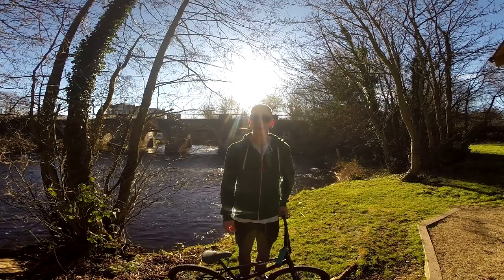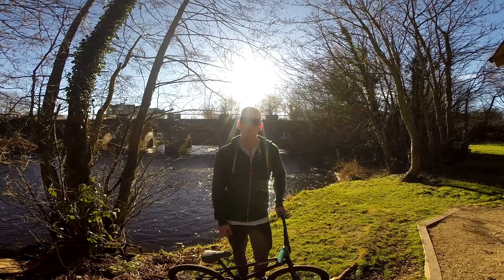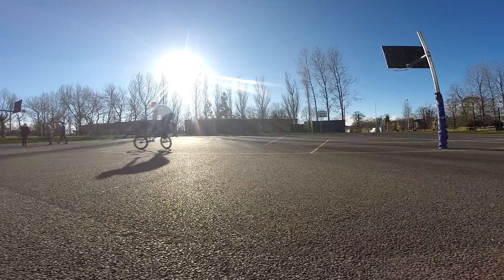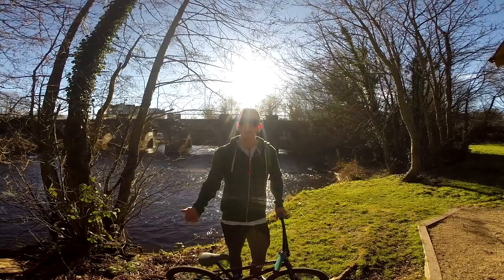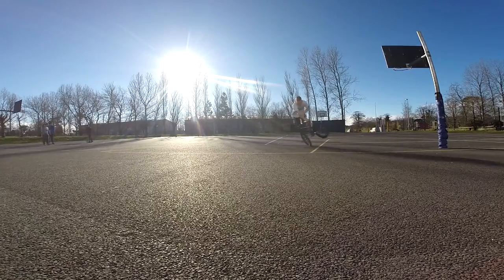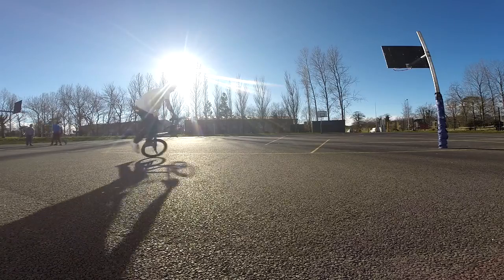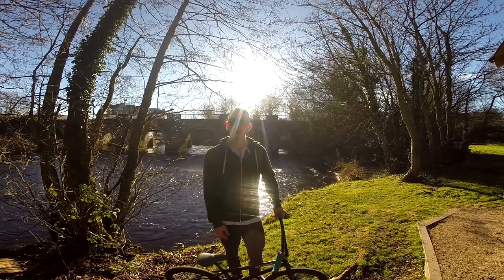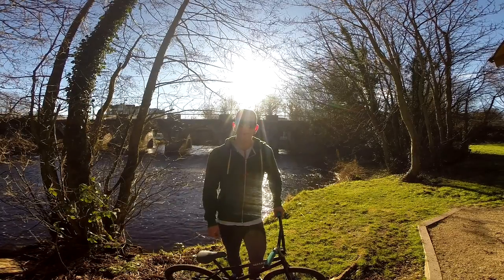HOW TO FLATLAND BMX | Spinning Steamroller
So here's a how to for one of my favourites, the spinning steam! I'm sorry about the sun glare in this video, my bad! Either way I hope you enjoy, and this helps you! Thanks!!

Thumbnail photo by PMC Photography